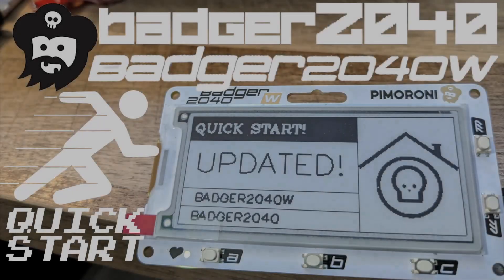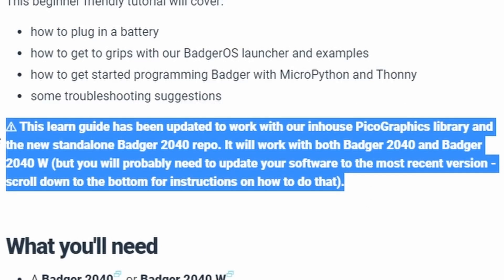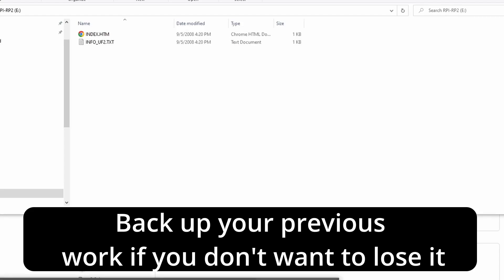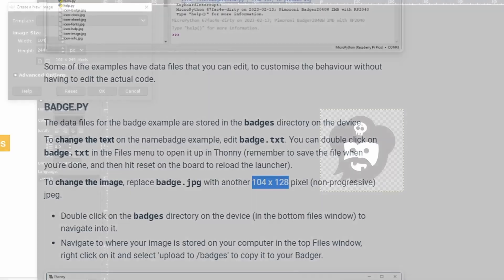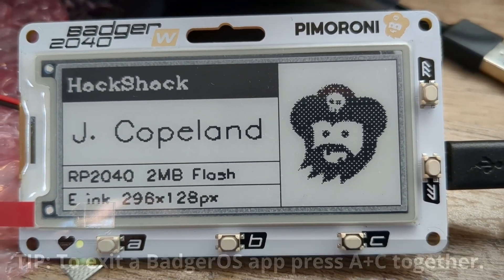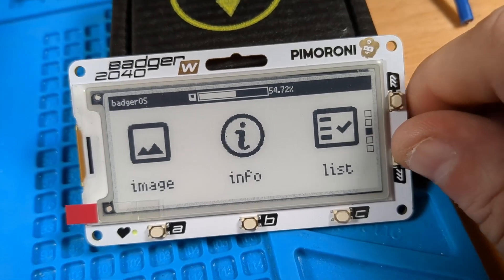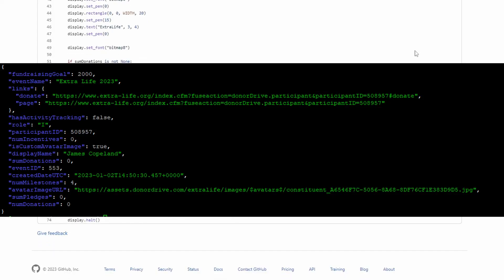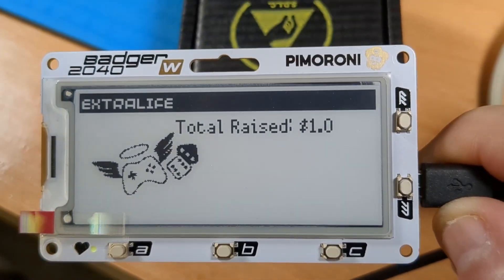UPDATED Pimoroni Badger 2040, 2040W Quick Start!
I recently acquired a new @pimoroni  Badger 2040W. In the process of getting ready to use it I realized that the awesome folks at Pimoroni had made some nice updates to the Badger OS firmware that is used on both the new 2040W as well as the original 2040.  Now they've removed the need to process images through a convert.py script. You simply produce the correct resolution jpeg (non progressive) and push the Badger. It will now even do the conversion from color.

What's covered:
For the 2040&2040W: Firmware upgrading, image formatting and pushing to badge and image apps.

For the 2040W only: WIFI configuration, modification of the weather app.

Bonus: Modifying a copy of the weather app to use against the Donor Drive API in order to see the current total of my @ExtraLife4Kids fundraising.
Misc troubleshooting tips are covered as well.

The Badgers are a very fun & hackable little piece of kit Pimoroni have made available.

Resources:
My Extra life API polling code -

On the off chance you'd like to chip on on helping me get a jump start on my 2023 ExtraLife fundraising (For Norton Children's Hospital in Louisville KY) feel free to hit the link here.

Check out my awesome neighbors youtube channel and tell em I sent ya!

00:00 Intro
00:15 Unboxing new 2040W
00:26 Comparing 2040 to 2040W
01:50 New Pimoroni graphics library eases previous pain with image conversion
02:38 Downloading latest firmware for the Badgers
03:08 How to get Badger ready to accept firmware update
03:36 Drive should appear that you drop the new firmware into
04:00 Installing Thonny IDE
04:35 Connecting badger to see BadgerOS examples w/ Thonny & Some Tshoot tips
05:16 Customizing the badge app.(Same for both Badgers)
07:17 Customizing images for image app. (Same for both Badgers)
08:40 Configuring and verifying WiFi settings on 2040W
09:20 Tweaking the included weather app for a custom location
09:51 Modifying weather app example to poll ExtraLife fundraising API
12:06 Making first donation of the year to see if it shows up on the Badger
12:34 It worked!
13:05 How to truly wipe the badger if it is in a funky state
13:56 Bye Bye Y'all